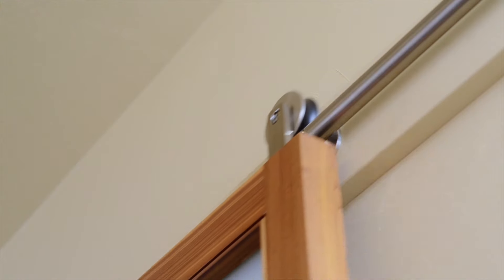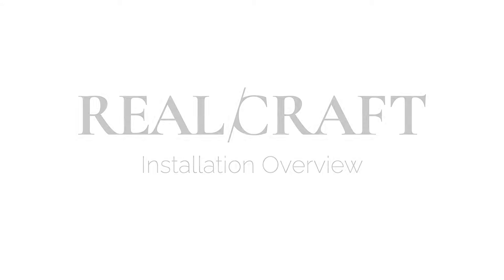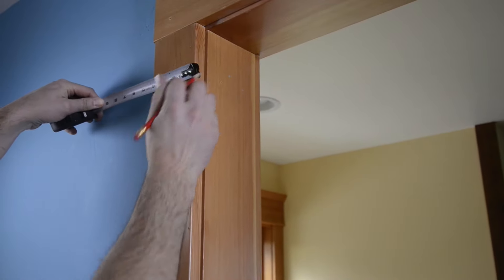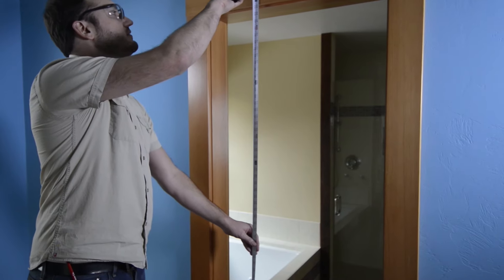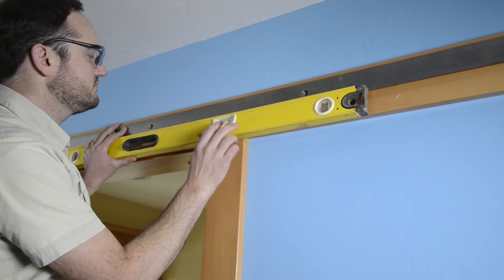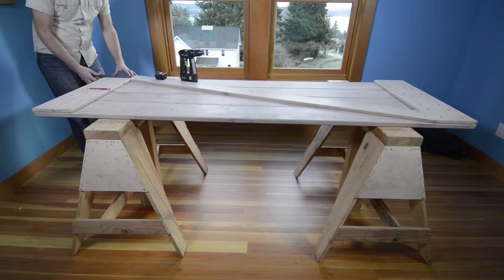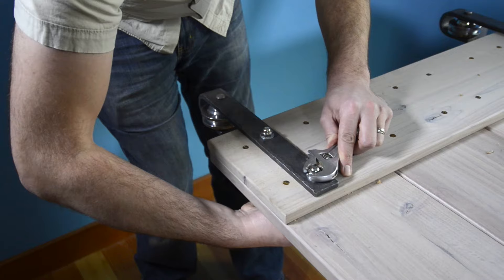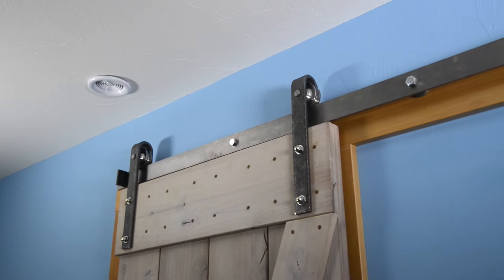RealCraft Sliding Barn Door Hardware Kit Installation Walkthrough.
Watch & learn how to install a RealCraft Sliding Barn Door Hardware Kit in this step-by-step instructional video.

Need more help? Visit the Technical Guides section of our